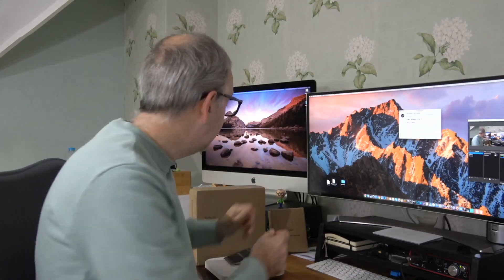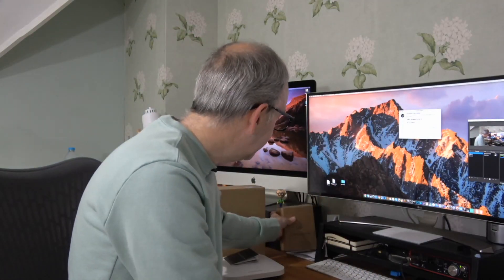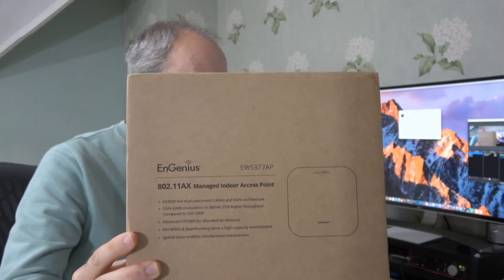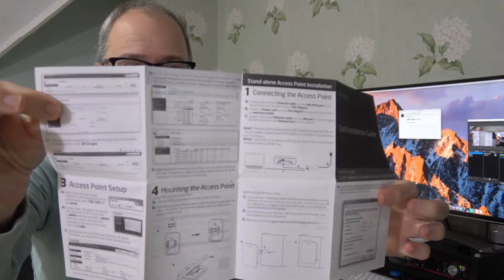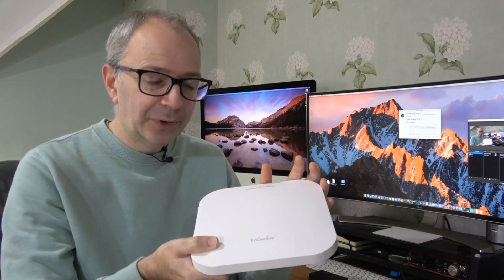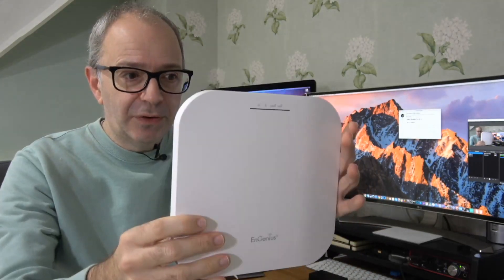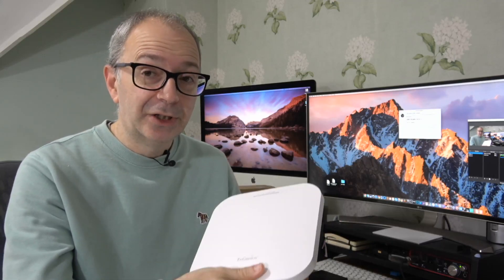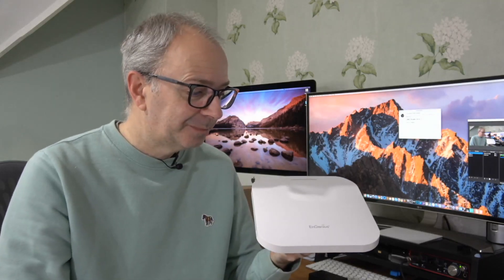Manage & Power Your Indoor Business Network with EnGenius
EWS377AP 802.11ax 4x4 Managed Indoor Wireless Access Point features 802.11ax technology, which deepens and extends the capabilities of Wi-Fi and harnesses EnGenius enterprise-level management and AP features for use in high-capacity environments. The slim, low-profile AP is loaded with new hardware components, such as a Qualcomm chipset, to run more efficiently and consume less power for maximum theoretical speeds of 1,148 Mbps (2.4 GHz frequency) and 2,400 Mbps (5 GHz frequency). To give your network elevated security, WPA2-EAS make connecting client and IoT devices more secure and easier.

The EPA5006GAT PoE Adapter supports high-speed data and up to 30 watts of power to compliant devices such as APs, IP cameras or VoIP phones to 100 meters away over a single cable. A compact optimal port design provides easy, precise installation, while built-in power surge protection preserves valuable equipment.